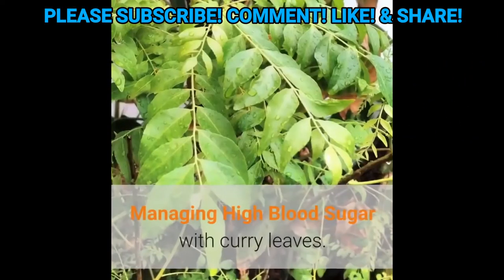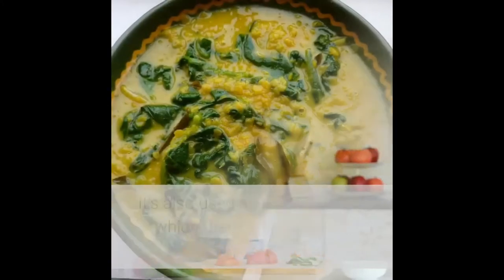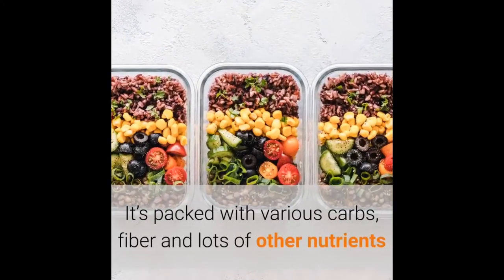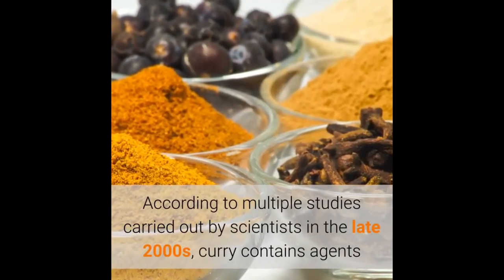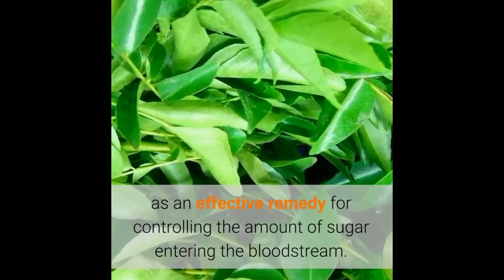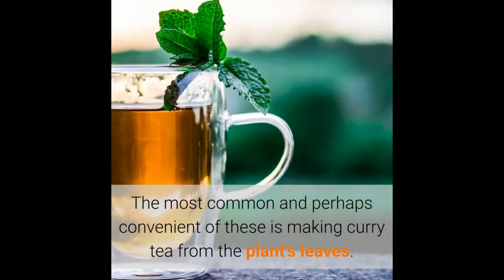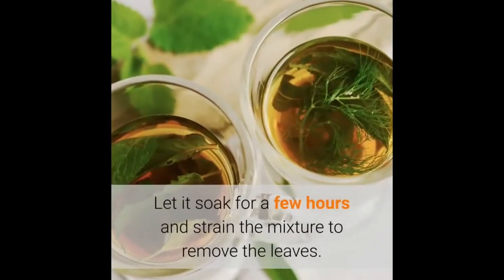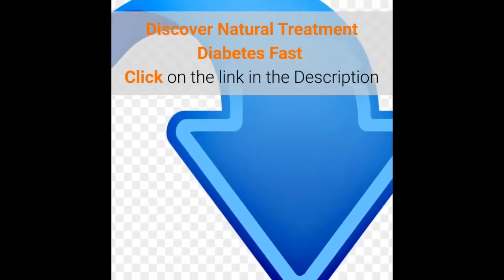Say Goodbye To Diabetes With Curry Leaves | Only 1 Leaf To Cure Diabetes Permanently